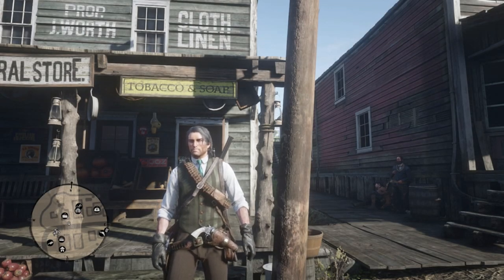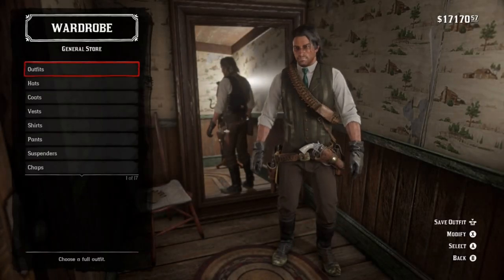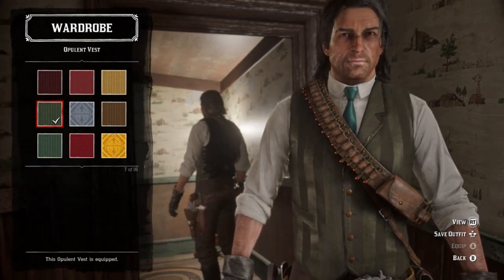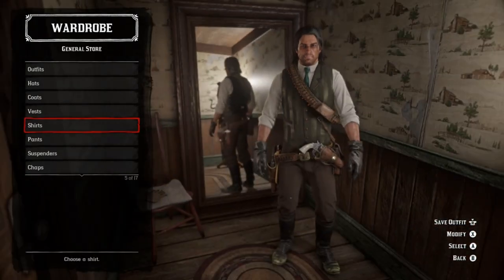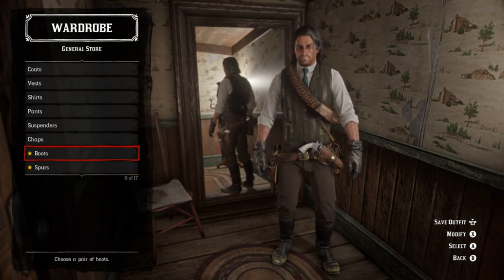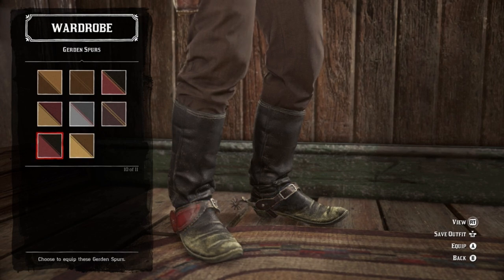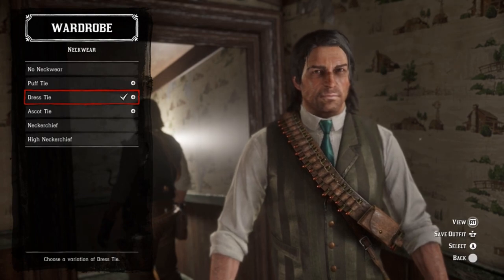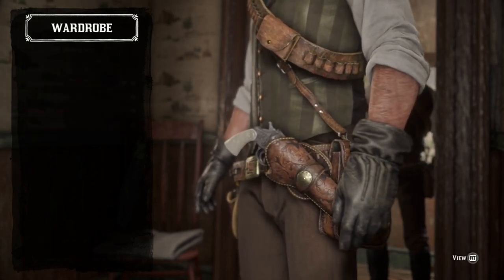How to Make John Marston's RDR1 Cover Art Outfit in Red Dead Redemption 2!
Quick, easy, Simple, shout out, shameless self promoting of a poll. Yup, my work is done here for the day, onto the guidelines!

Guidelines for Requests
-Online Requests Are Once Again Open!
-Requests must be clearly stated, preferably with the character and what media they're from as well specified if Online or in Single Player modes.
-Top voted comment on Sunday, Tuesday and Thursdays will be our winners! Any ties will be resolved via random chance and shown on the video.
-Any violations of these guidelines, attempts to argue with the YouTuber or simply disrespectful and/or heinous hateful comments will be deleted, continued abuse will result in a comment ban for an undetermined amount of time.
-Be respectful, have fun and stay Radical Viewers!